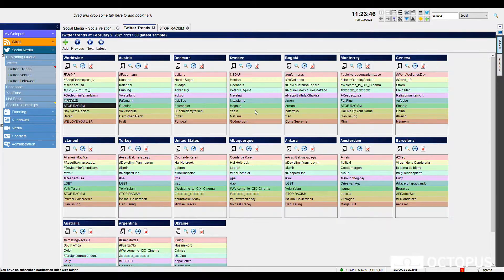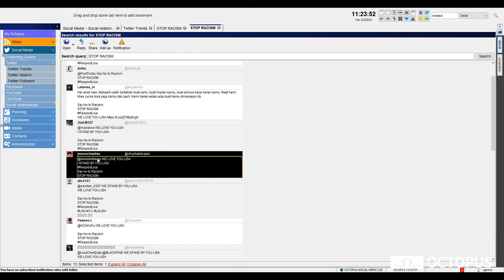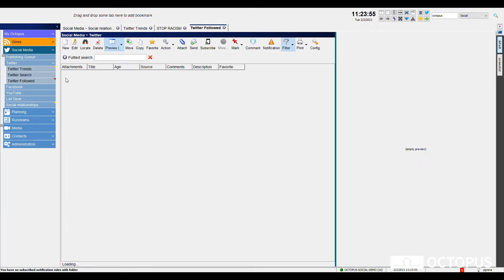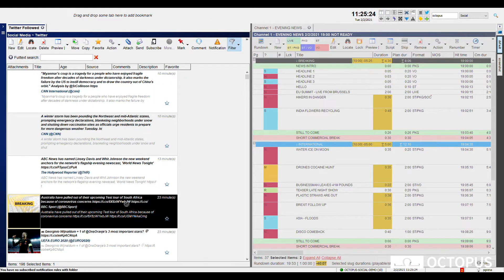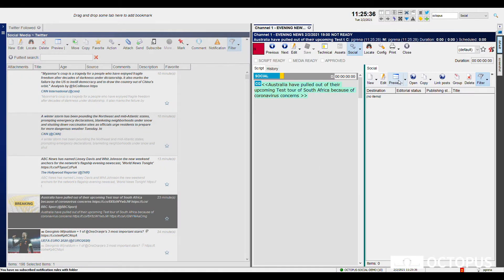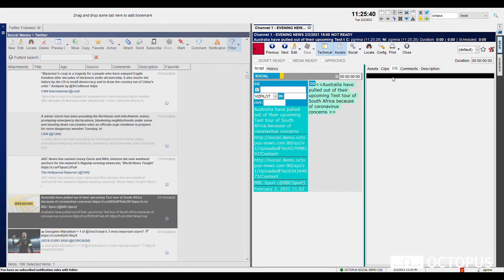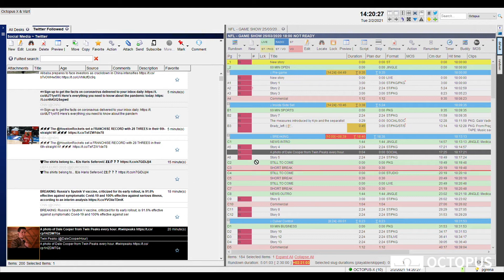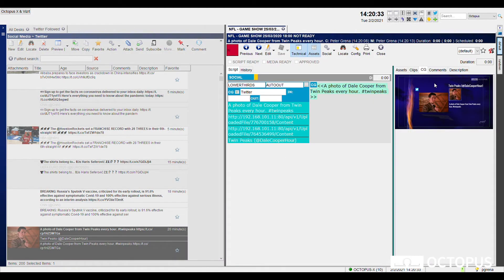Social Media Integration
Watch our video tutorial to learn how you can use social media in Octopus X in 2 ways! You can gather a wide range of information from various social media. For example, search for related tweets to enrich your script, or find out what the world is talking about with the twitter trends. Secondly, you can choose where and what to share in one step: Facebook, Twitter, YouTube or even on your website.